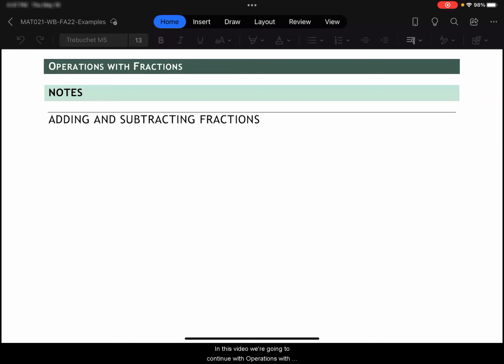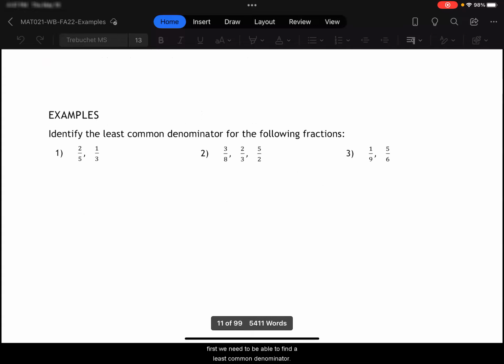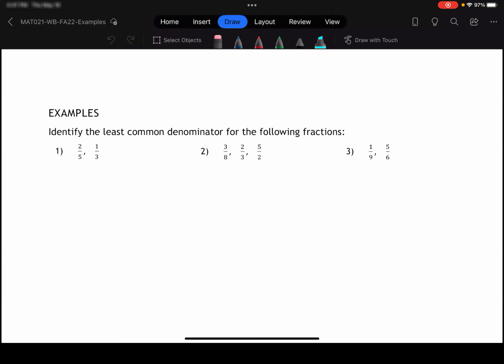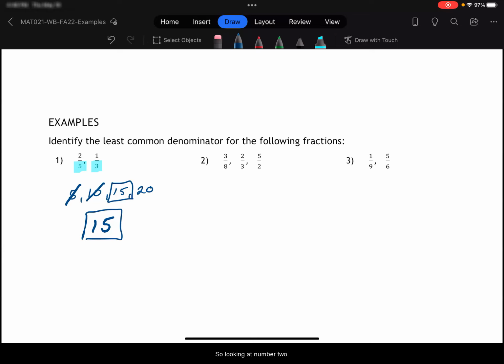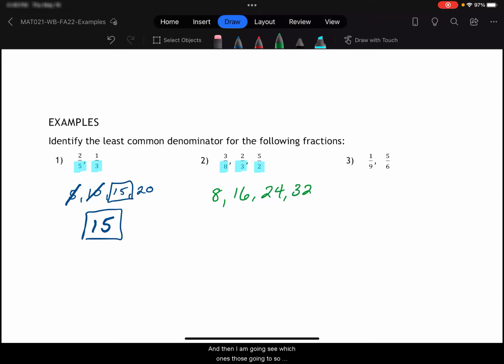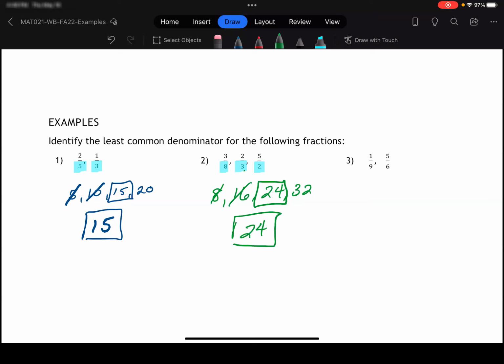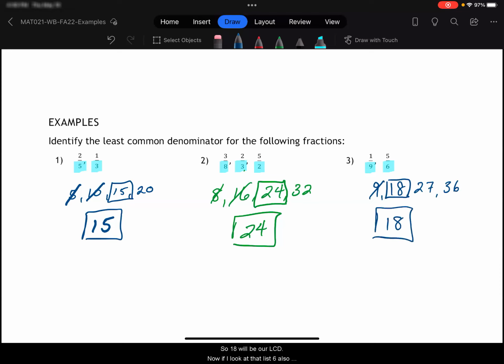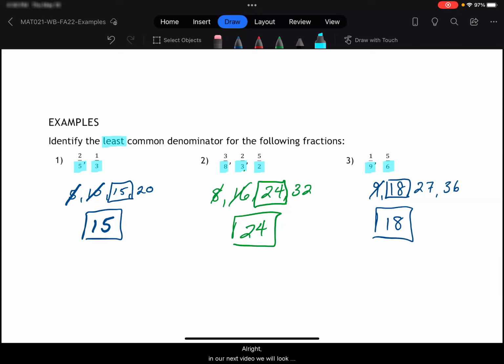Operations with Fractions Examples 1-3 (addition and subtraction)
Step by step work through of Operation with Fractions least common denominators examples 1-3 in MAT021 workbook.